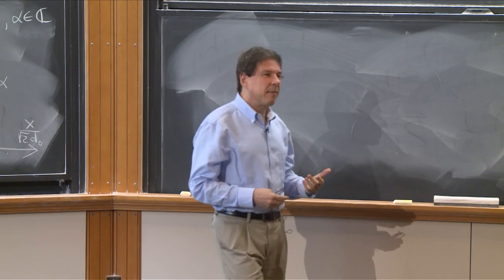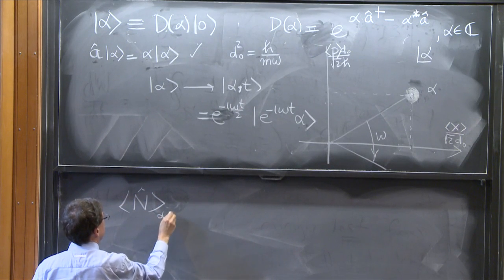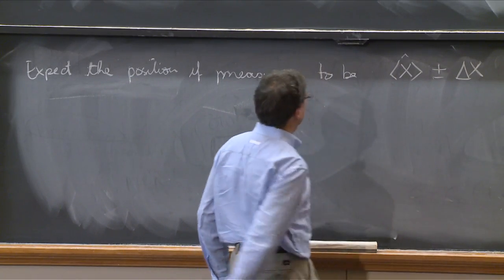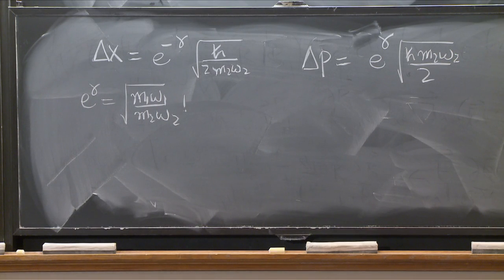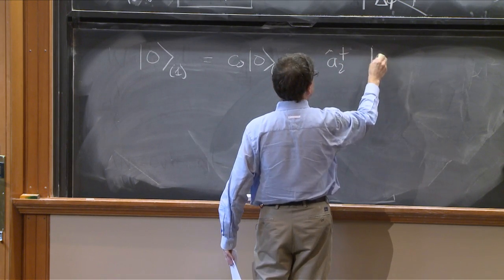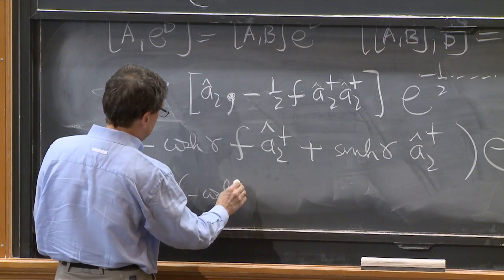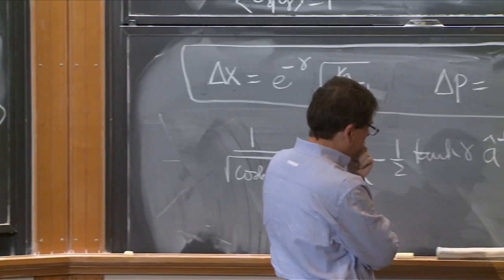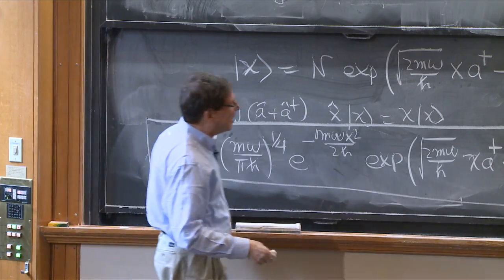15. Quantum Dynamics (continued)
In this lecture, the professor talked about squeezed vacuum states and more general squeezed states.